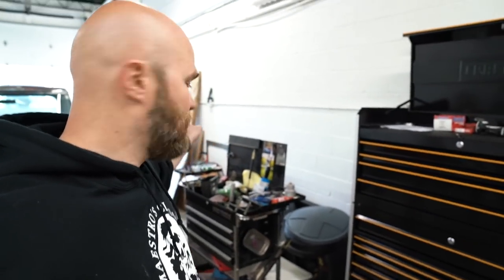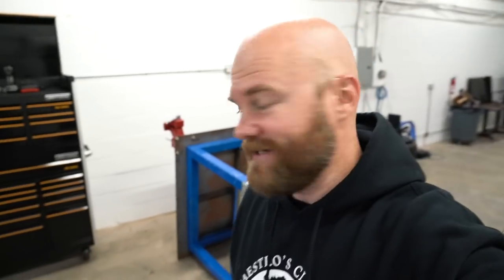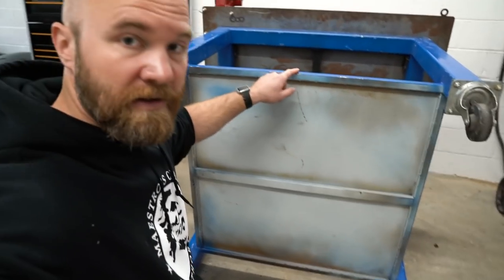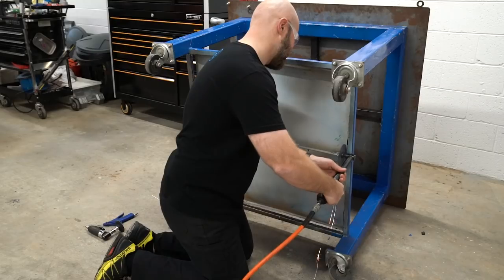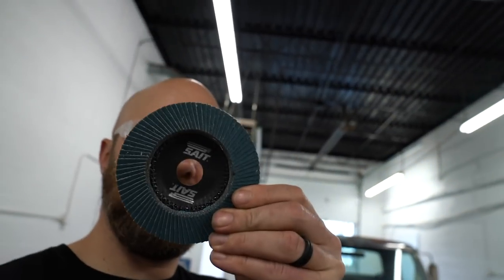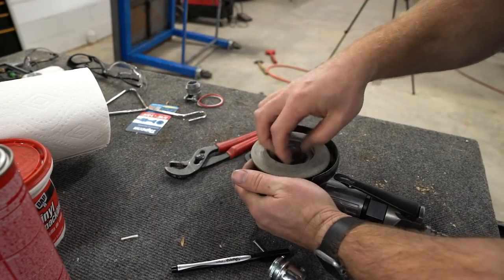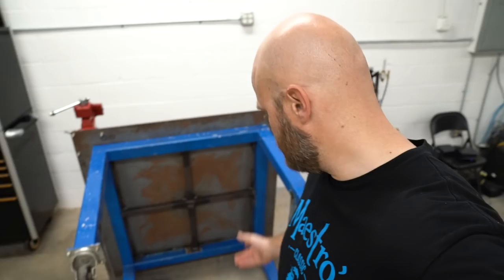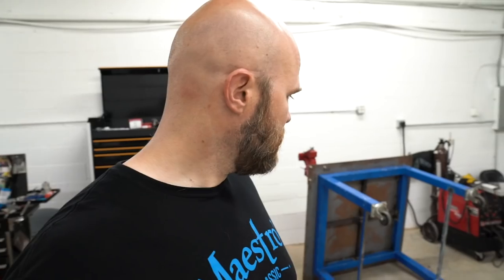Modifying My Welding Table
Did a quick modification to the TIG welding table to make it a little more user friendly.

TIG Welder (Newest version)

Welding Helmet (Newer version)

Welding Gloves (Similar to mine)

Air Compressor
Better Air Compressor

Video Gear:
Big Camera
Main Lens

Little Camera

Little Drone

Big Drone